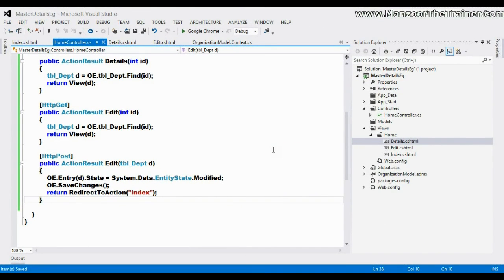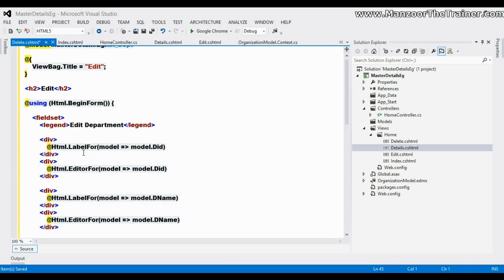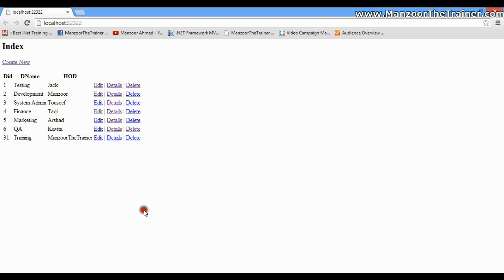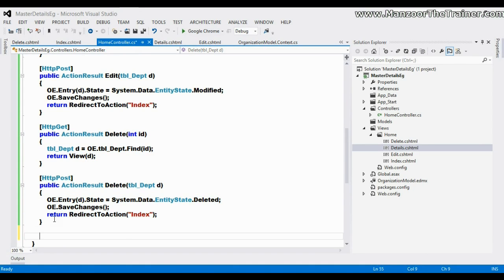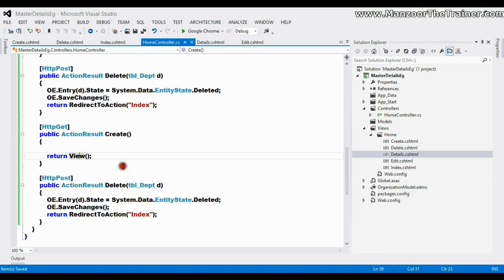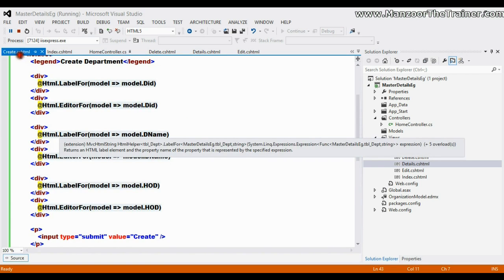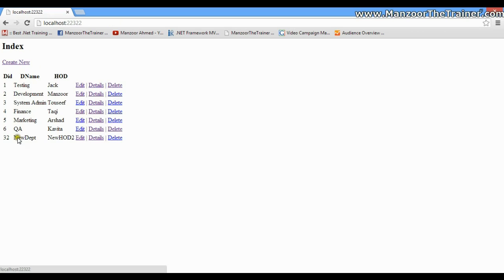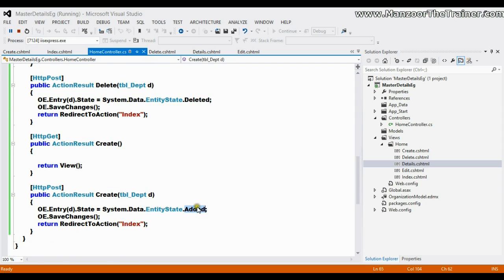Performing Delete And Insert In MVC (Asp.Net MVC Part - 21 of 30)